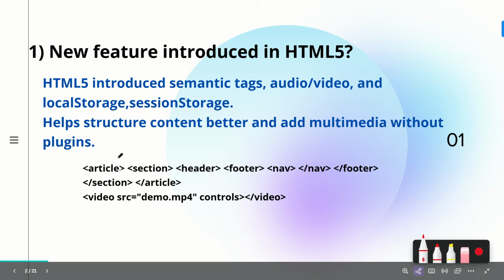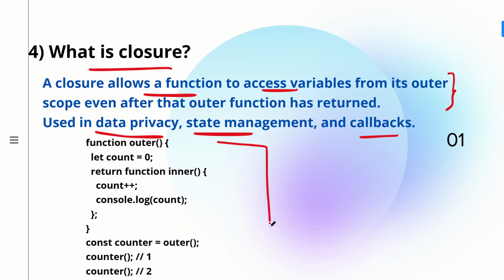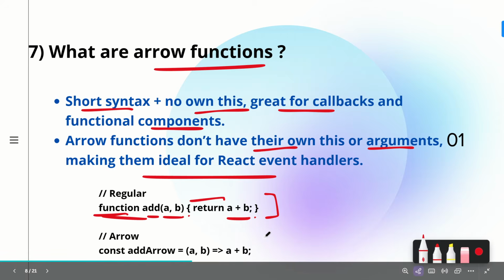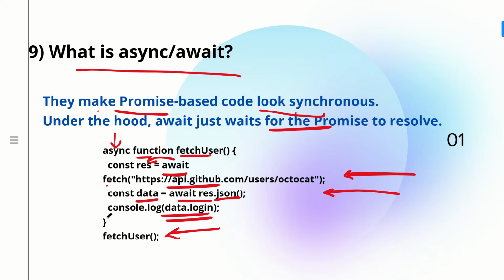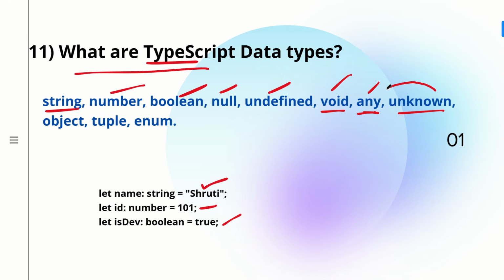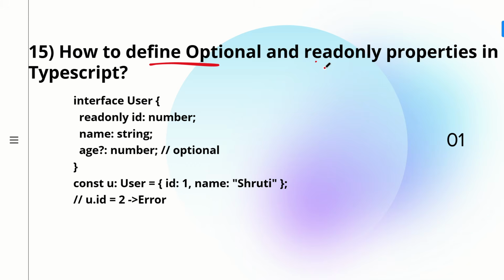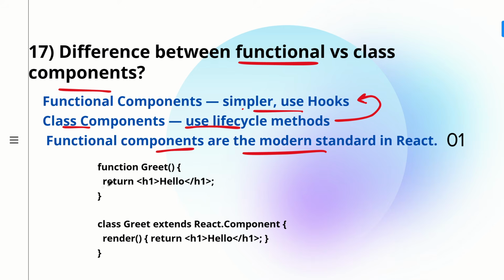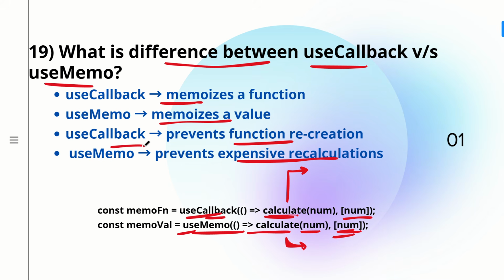Infosys React js Interview experience 2-5 years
javascript freshers freshersjobs Infosys reactjs interview online seleced 🎉🎉 | javascript interview | reactjs interview 2025 | HTML
React questions for interview
react js concepts for interview
react and node js interview questions
react most asked interview questions
2 year experience react js interview questions

Infosys react js interview experience | React js Interview question
Infosys React.js Consultant Interview Questions 2025 | My Selection Journey
2025 infosys Round 1frontend interview questions and answers|3-5 year experience |Detailed answer
Infosys Technical Interview Experience | Senior Consultant |Reactjs Interview Question |UI Developer
Hi Friends, This video contains all the technical questions that are asked in Infosys for Senior Consultant Role. Most of the questions are related to JavaScript and React.js.
reactjs interview fresher
Infosys coding round
infosys coding round interview
reactjs interview 2022
javascript interview 2022
Infosys coding round 2022

Hastag

Infosys React JS Developer Interview Questions (3+ Years Experience) | 2025 | Comprehensive Guide

This video covers the most commonly asked interview questions for a React JS Developer position at Infosys, tailored for candidates with over 3 years of experience. Get ready to ace your interview with detailed explanations and examples on key topics such as Redux, Virtual DOM, React Hooks, Custom Hooks, and performance optimization. We also dive into essential web development concepts like HTML tags, SEO, and JavaScript fundamentals including closures and asynchronous programming. Whether preparing for an upcoming interview or looking to sharpen your front-end development skills, this video is packed with valuable insights and tips to help you succeed.
Infosys ReactJS Interview | Frontend Developer | 2+ Years | ReactJS application Developer 2025